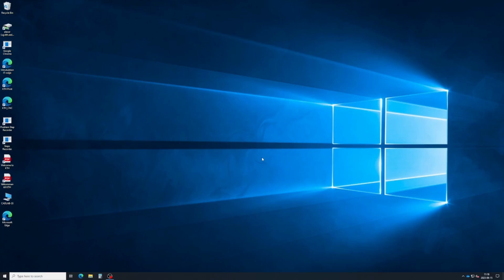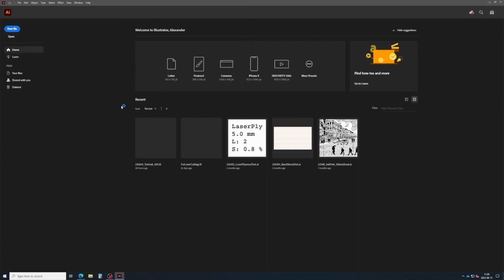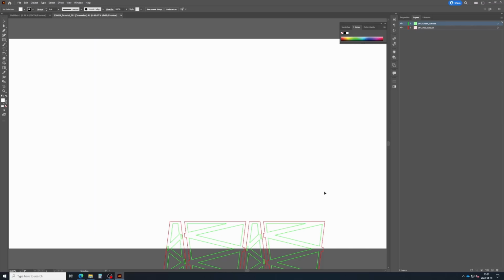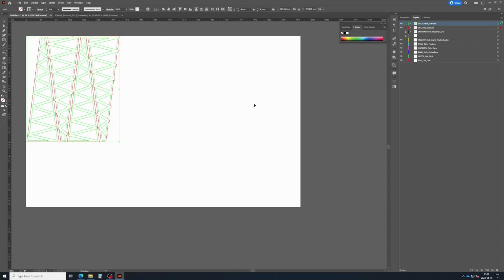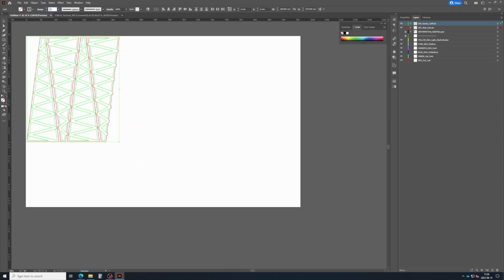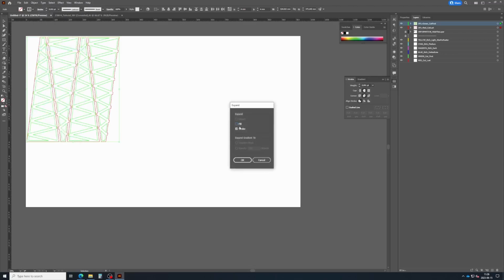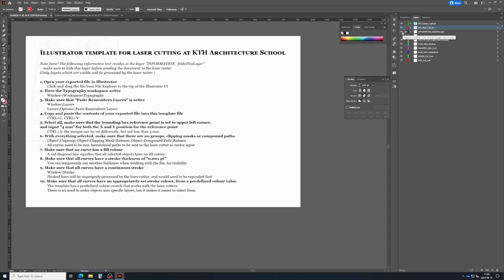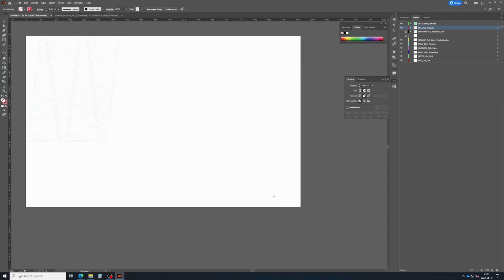Tutorial – How to prepare your exported Illustrator file for laser cutting [Illustrator]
Timestamps:
0:04 [Creative Cloud] Accessing Adobe software on the school computers by logging into Creative Cloud
0:32 [Illustrator] Opening Illustrator
0:42 [KTH_CNC] Downloading the Illustrator template for laser cutting
1:07 [Illustrator] Opening the template file for vector laser cutting
1:29 [Illustrator] Opening the exported Illustrator vector file, and copying to the template document
2:37 [Illustrator] Positioning the copied contents appropriately with regards to margin considerations
3:30 [Illustrator] Make sure there are no groups, clipping masks, compound paths
4:07 [Illustrator] Make sure that there is no fill colour assigned to any vector
4:23 [Illustrator] Make sure that all vectors have an opacity of 100 %
4:34 [Illustrator] Make sure that all vectors have a stroke thickness of 0.001 pt
5:13 [Illustrator] Make sure that all vectors have a continuous stroke (no dashed lines)
5:59 [Illustrator] Assign pre-defined stroke colours to set the resultant laser cutting operations
7:34 [Illustrator] Saving the file, ready for sending to the laser cutter

Link to KTH_CNC Digital Fabrication Lab resources (namely, the Illustrator template):
DFL.KTHCNC.se

This tutorial demonstrates to KTH Architecture students how to prepare a 2D vector drawing in Illustrator for laser cutting. The tutorial introduces a basic workflow at a beginner's level.

If you want to check in which computer room(s) any relevant software might be installed in – CADLAB, DFL, and ARCPLAN is in the Architecture school building – please check the following link for current status: